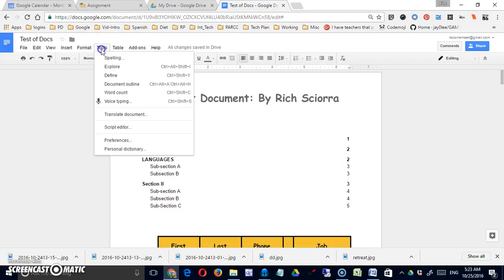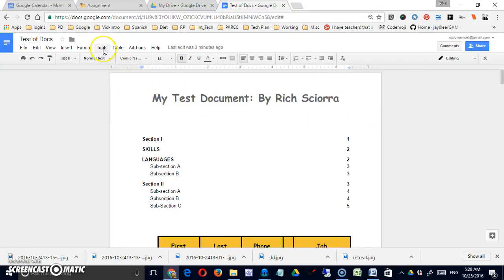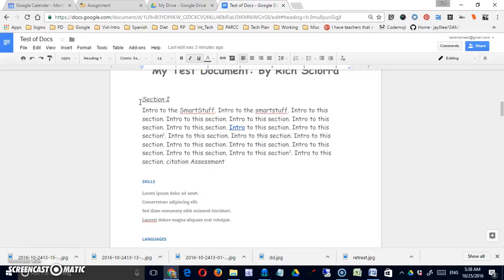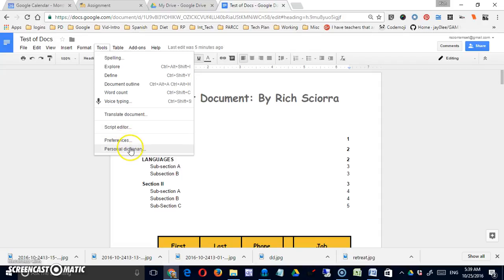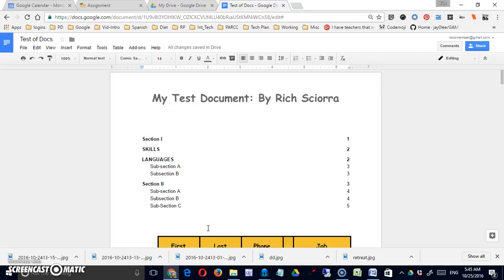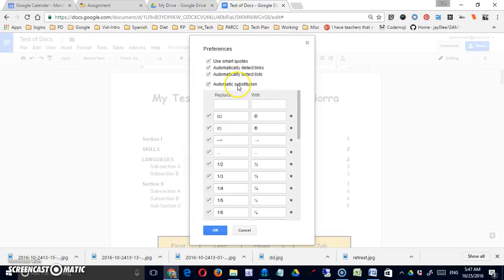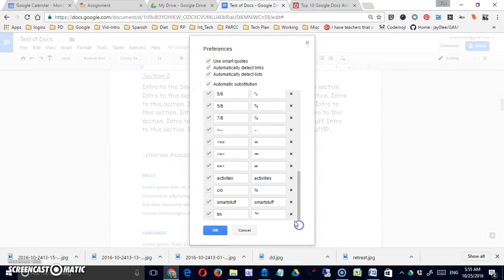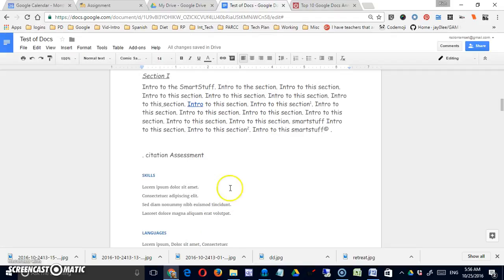Google Docs: Additional Tools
In this video we will look at a number of tools embedded into Google Docs. These include the document outline, word count, translation and the personal dictionary.